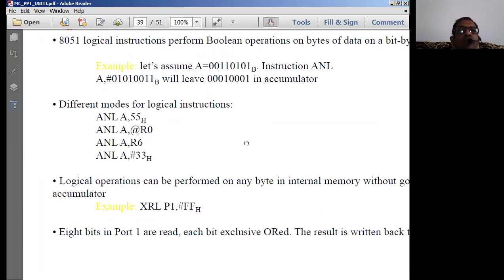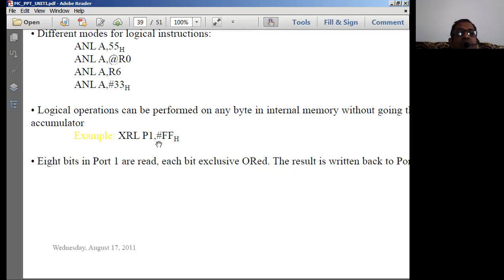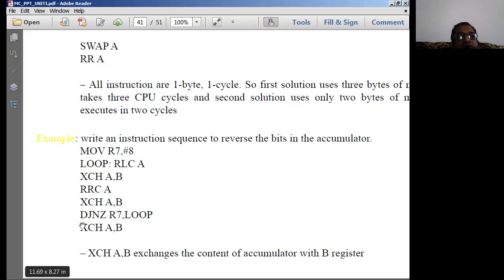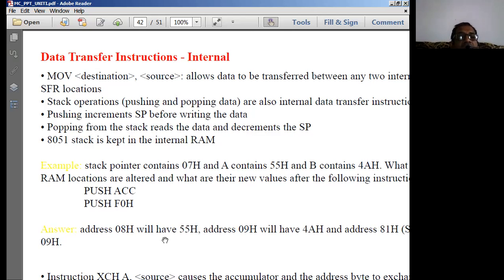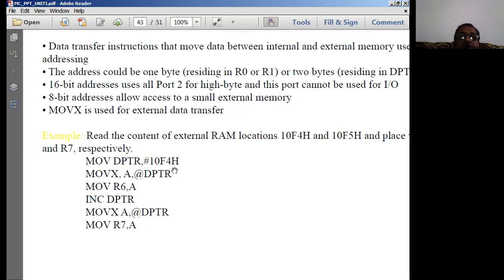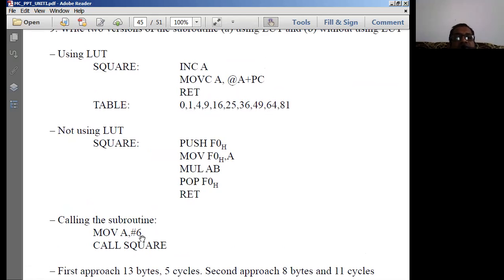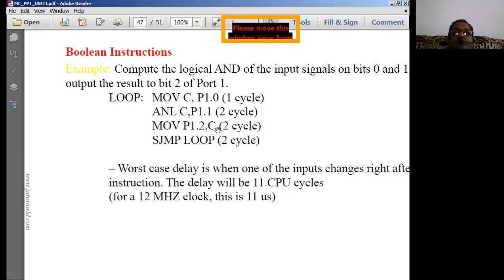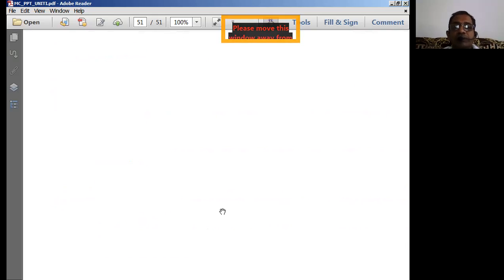ES 07.06.2021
8051 prog-2